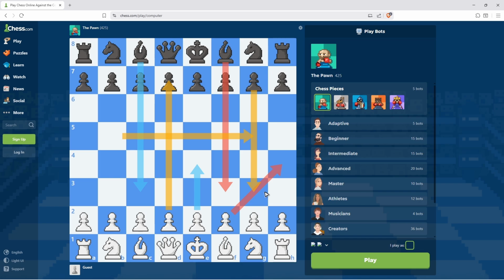How To Draw Arrows On Chess.com on computer (Easy Guide 2026)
How To Draw Arrows On Chess.com on computer

In this video, I will show you how to draw arrows on Chess.com using your computer. If you analyze games, create tutorials, or want to highlight tactics during play, arrows are a useful tool to show lines and plans clearly. I’ll walk you through the in-game annotation tools, keyboard shortcuts, and tips for making the arrows visible in analysis and while watching games. You’ll also learn how to remove or change arrow colors for clearer demonstrations. This short guide helps both beginners and coaches present ideas on Chess.com more effectively.

Chapters:
00:00 Introduction
00:10 How To Draw Arrows On Chess.com on computer